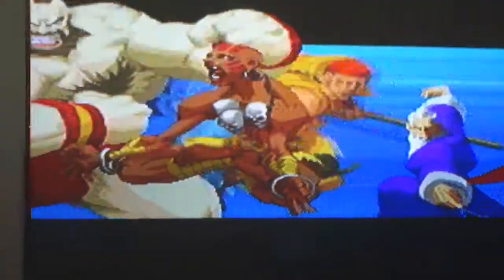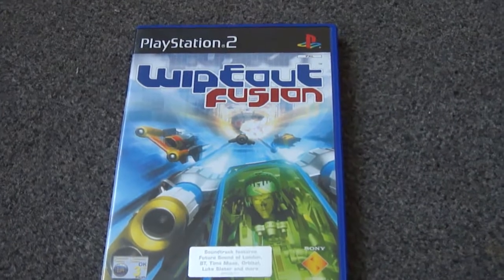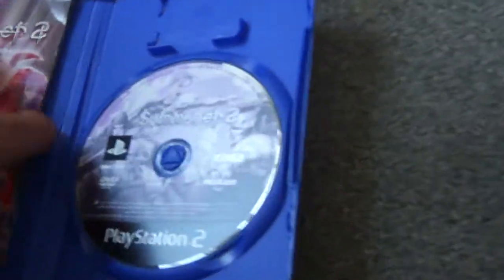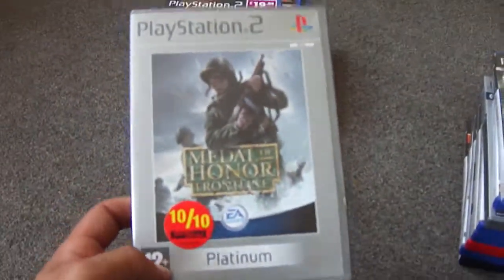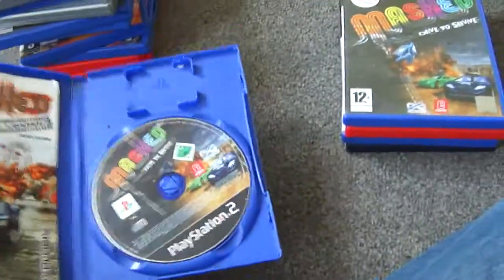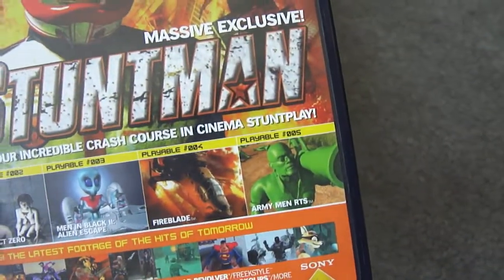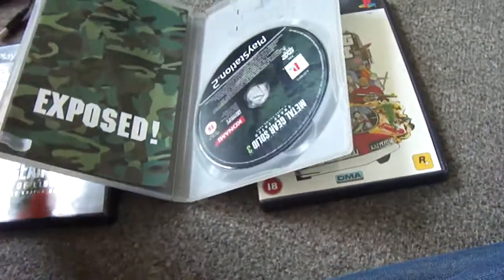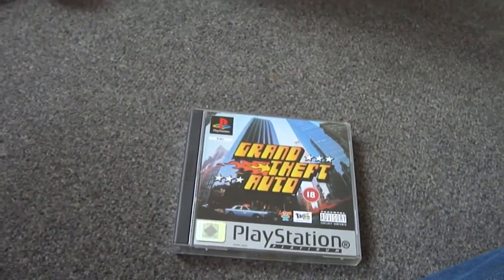car boot pick up ps2 30/06/2013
had a quick trip out to 2 of the local car boots to see what i can find. hopefully saturn games but none about. as normal. so decided to start collecting for the ps2 as well. and this is what i came back with